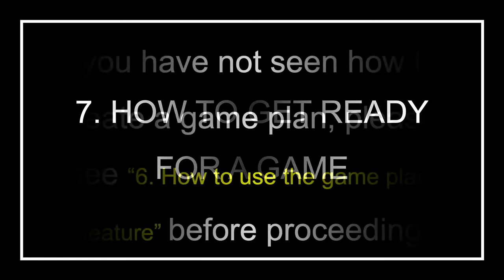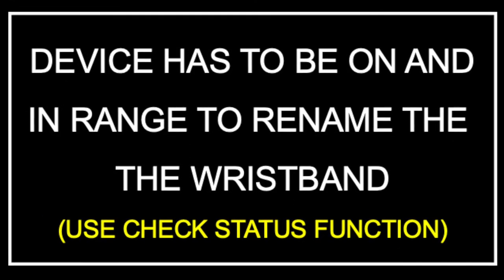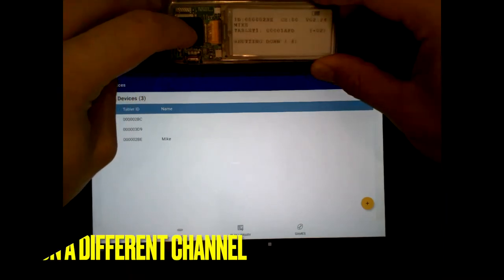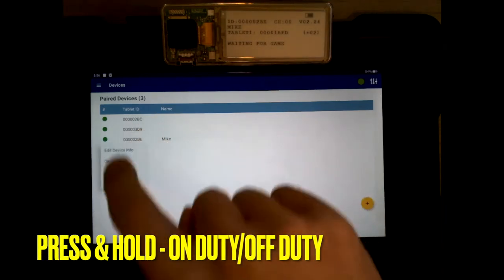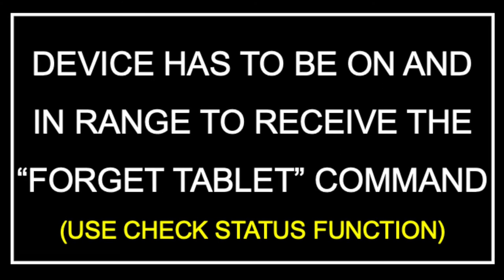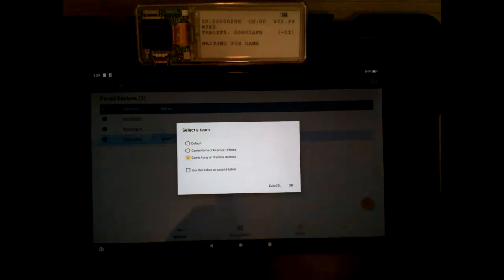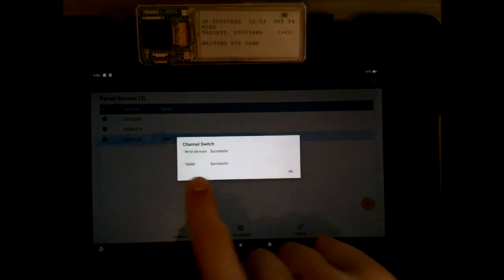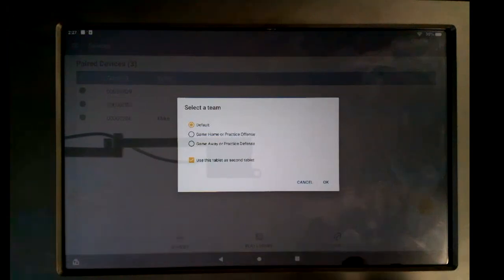7. How to get ready for game using electronic coaching aid (football)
This video will cover the basics of making sure your electronic wristbands are connected and ready to go! It will also show you how to prepare for big stadiums by scanning for busy frequencies and selecting a channel to use on your Armilla system